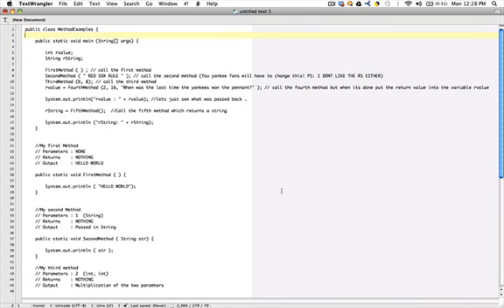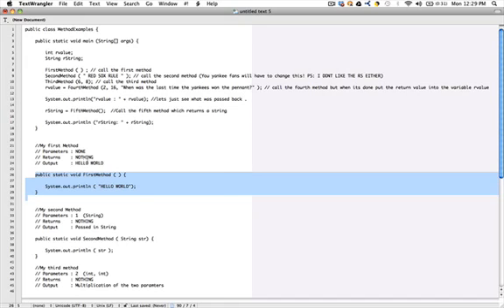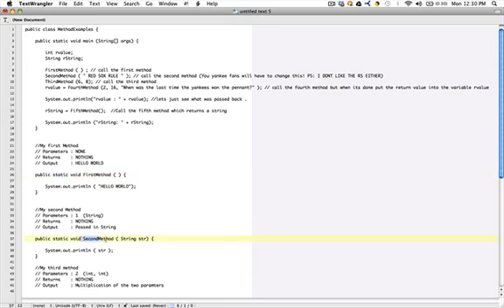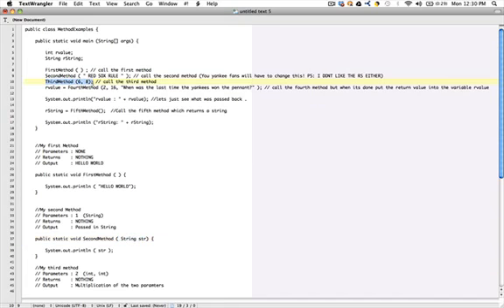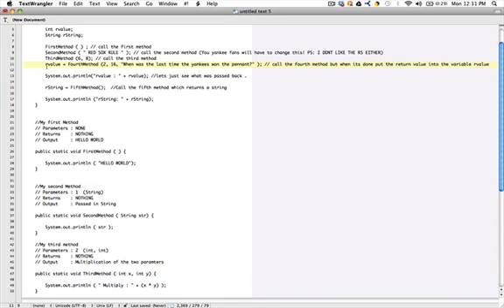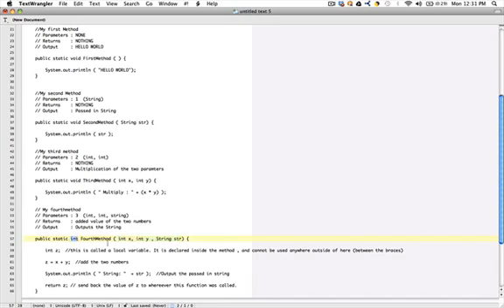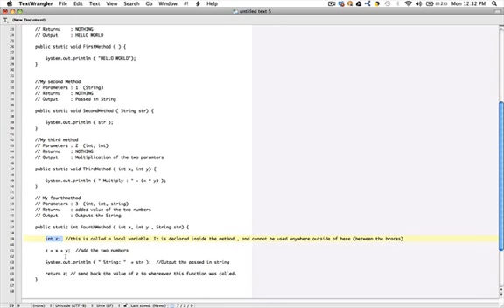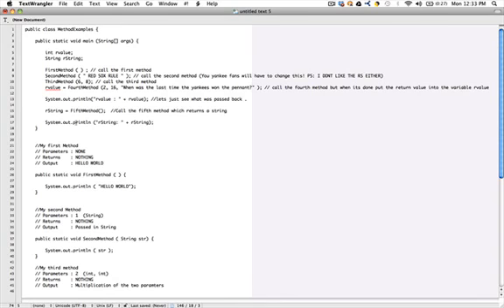Introduction to Java Module 6 Example